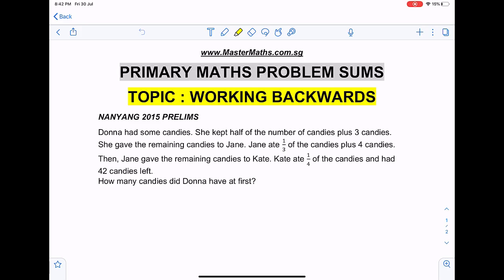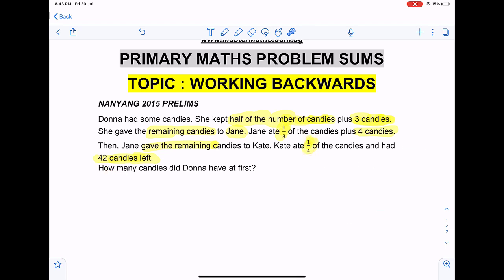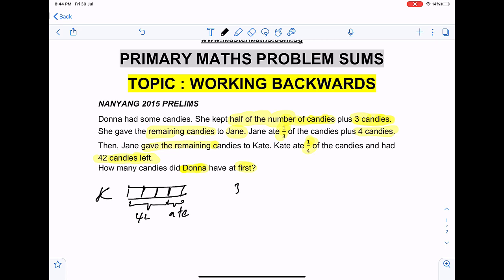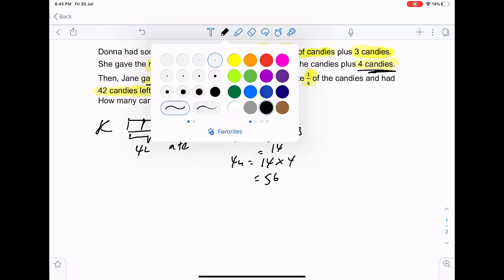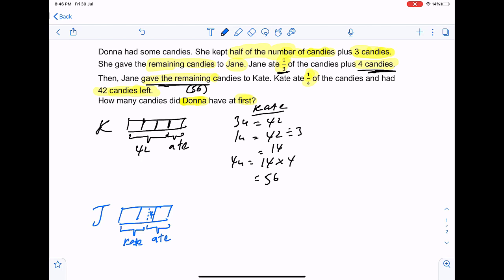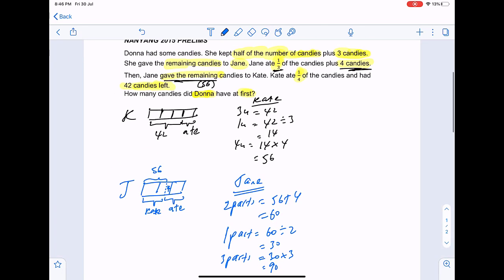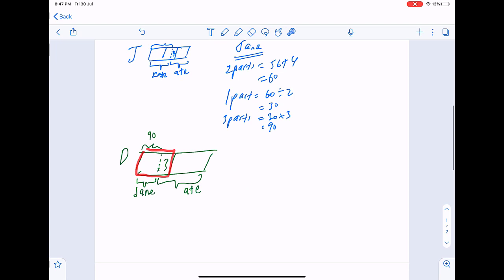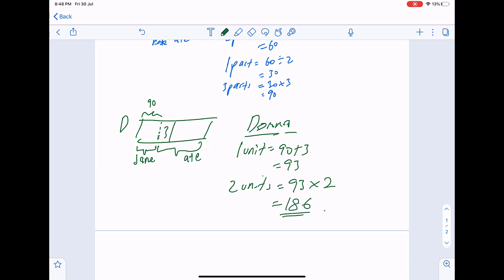Working Backwards, Candies Question, 2015 NANYANG PRELIMS | Learn Problem Sums | PSLE MATHS PREP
Working Backwards Problem Sums